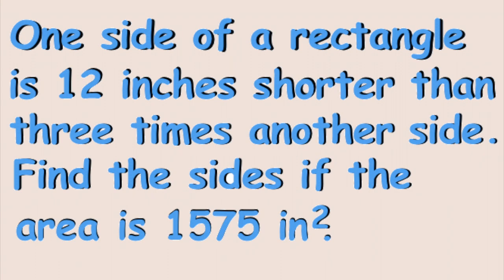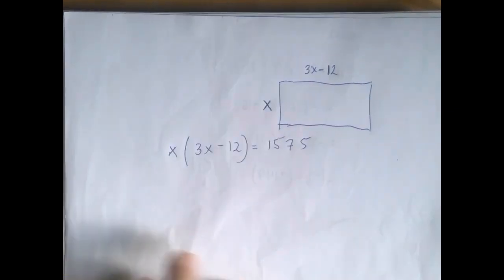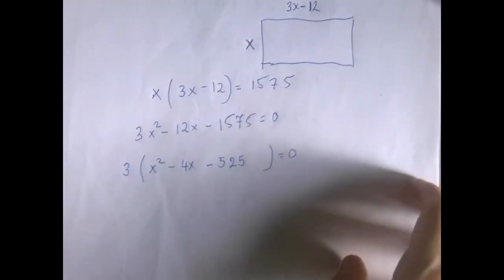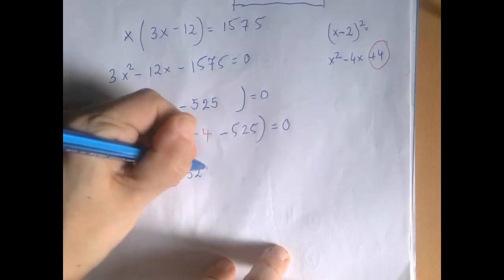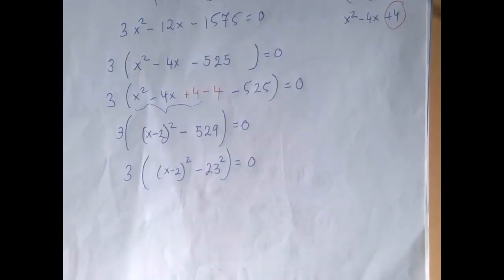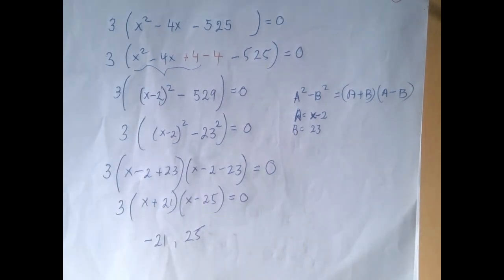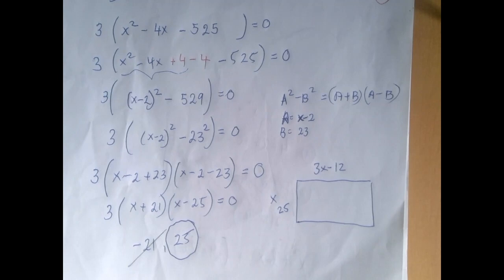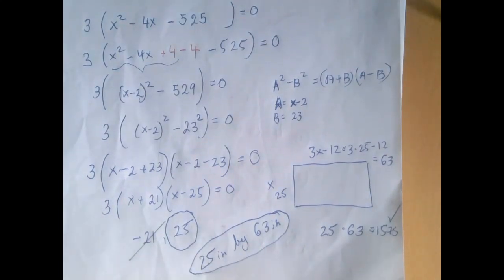Quadratic geometry Word Problem - Example